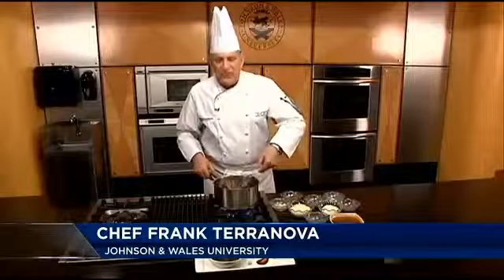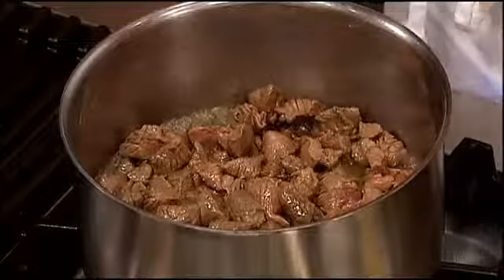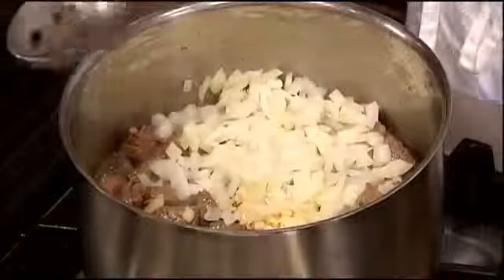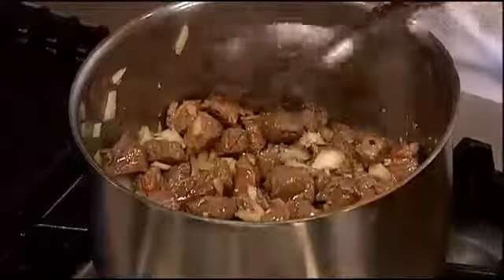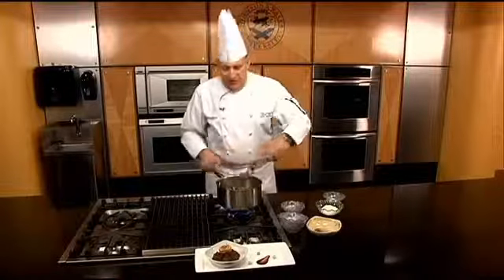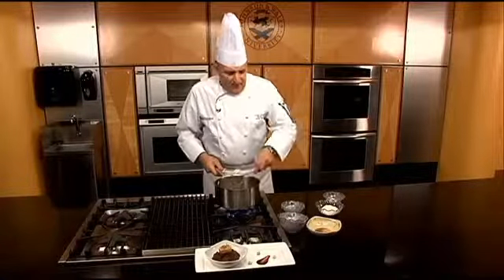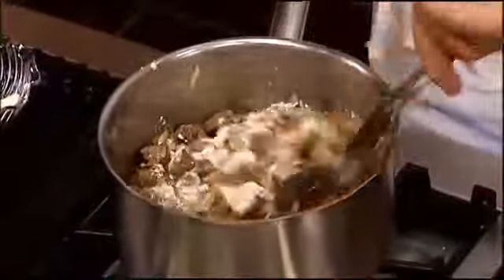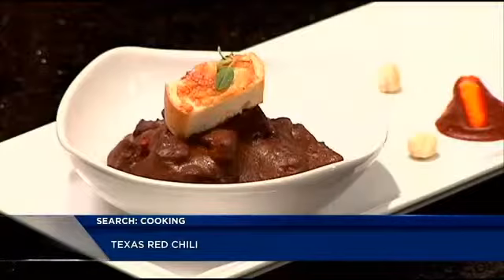Cooking: Texas Red Chili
&nbsp;The chef winds up his week of Chili recipes.